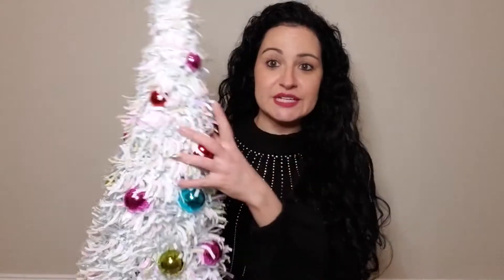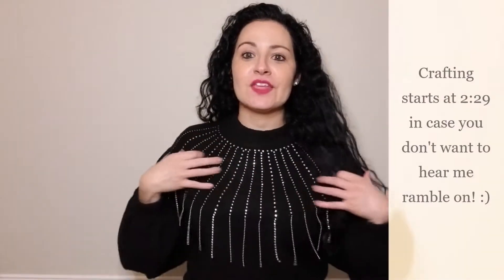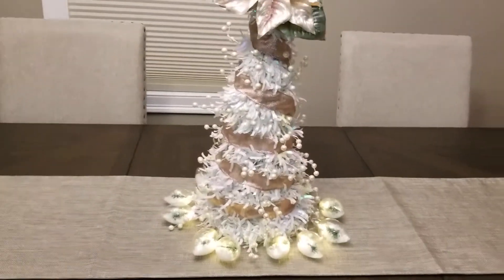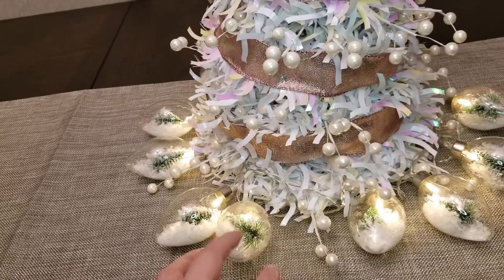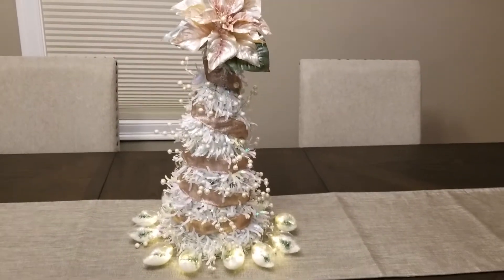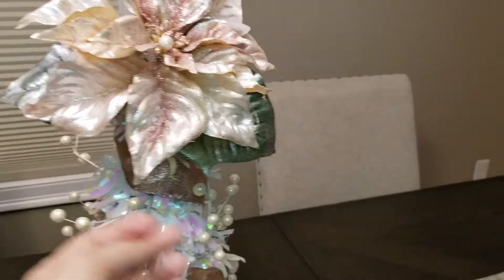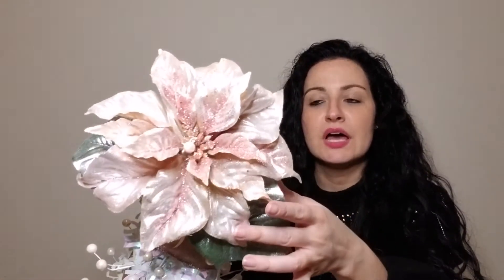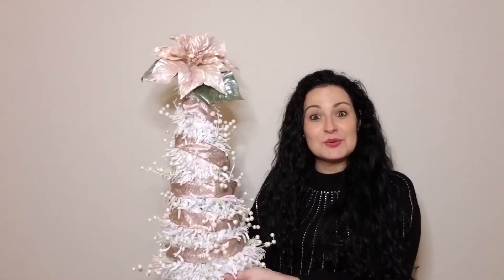Christmas Decorate with Me | Glam Crafts | Mini Tree | 2020 | The_Real_Gisele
Coming at you with another super easy Glam Chic Christmas craft.  I've had this fun little tinsel tree for years but wasn't able to use it since it didn't really fit into my existing Holiday decor.  I figured I would repurpose it into this Blushy Pink/Rose Gold Glam tree.  I think it fits so well into the rest of my holiday decorations.  What do you think?

XOXO

The_Real_Gisele

ITEMS USED IN THIS VIDEO:
-Mini Tinsel Wire Christmas Tree (Purchased several years ago. I think Home Depot or Walmart?)
-Scissors (Should really use wire cutters!)
-Mini Bottle Brush Tree Bulb Stringlight Garland by 34th & Pine (Had these on hand from a previous TJ Maxx purchase.  Sorry couldn't find a link for them.)

MUSIC FEATURED IN THIS VIDEO:
"Could We Fall in Love" By Celestial Castles, Cara Rainer